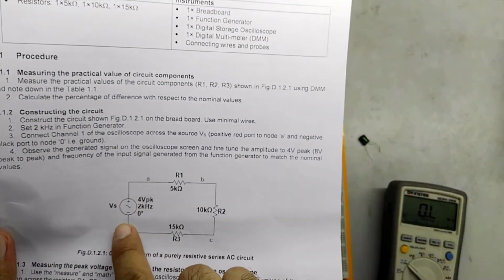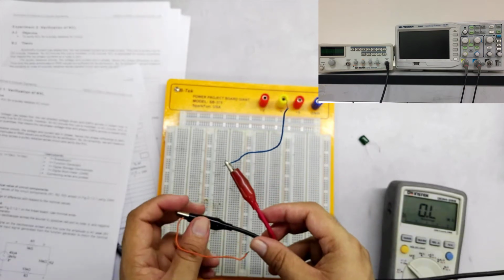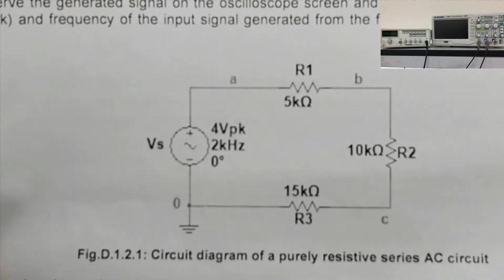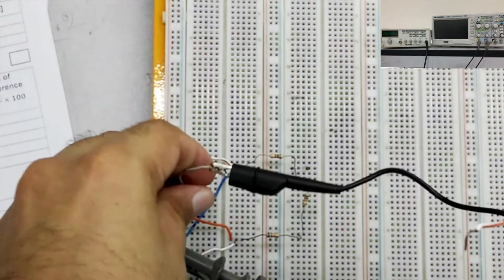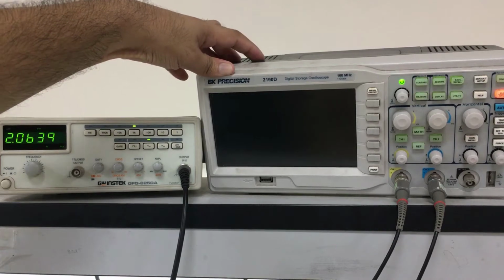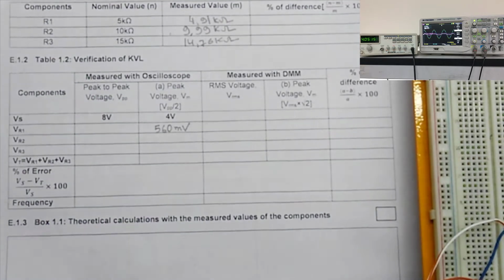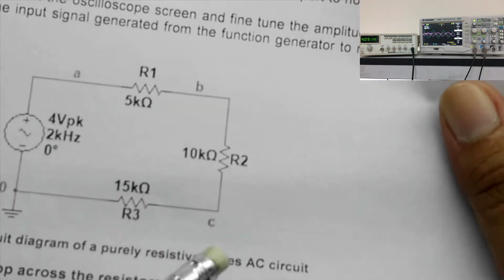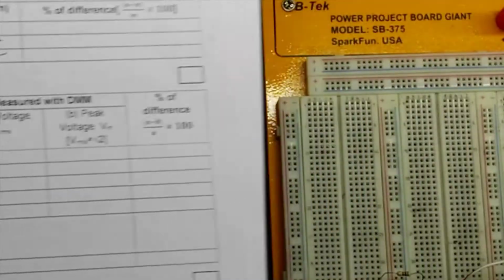Lab 1 Experiments on Verification of KVL and KCL with AC Source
Experimental Verification of KVL and KCL of circuits with AC Source

0:00 - 29:42 : Verification of KVL
29:43 - 45:49 : Verification of KCL